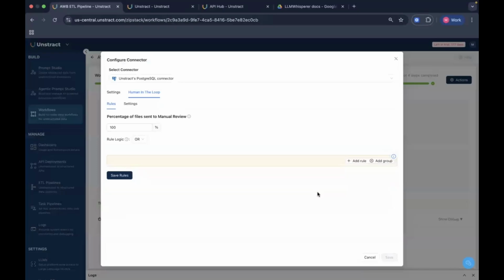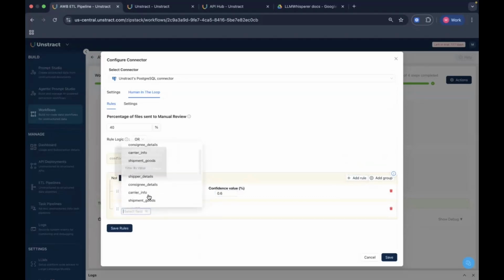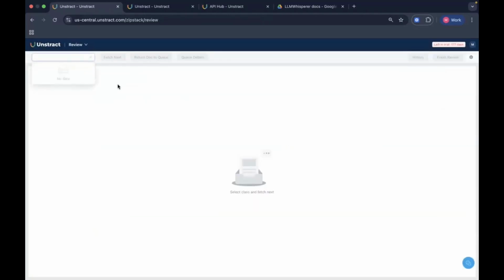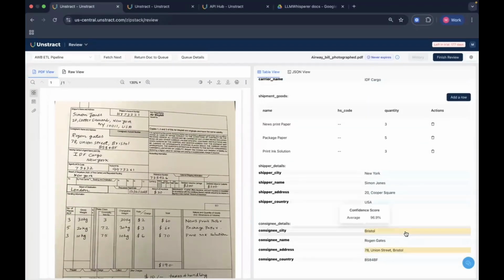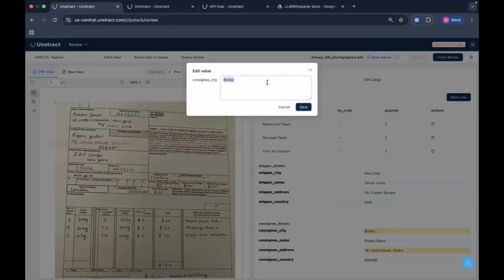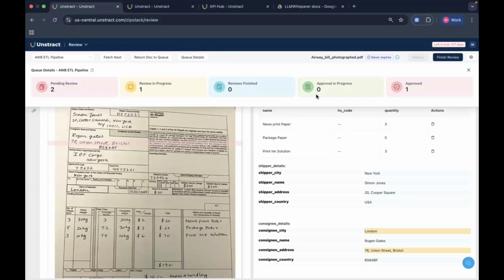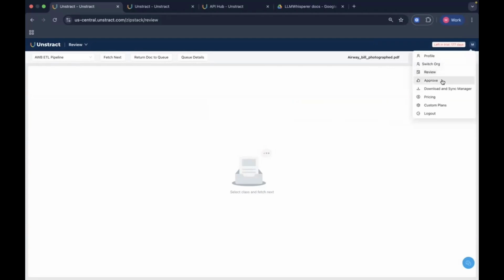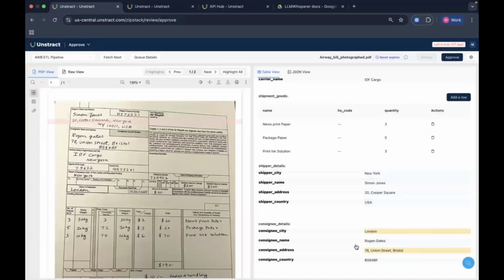How to Deploy Human Review Workflows for Logistics Documents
Watch how Unstract enables a smooth human-in-the-loop workflow for reviewing data extracted from a Logistics Airway Bill.